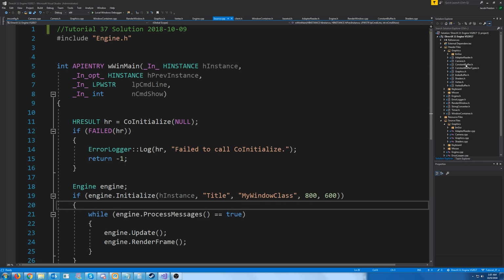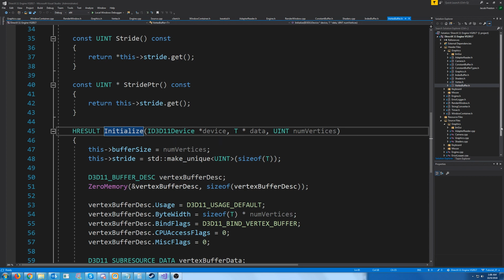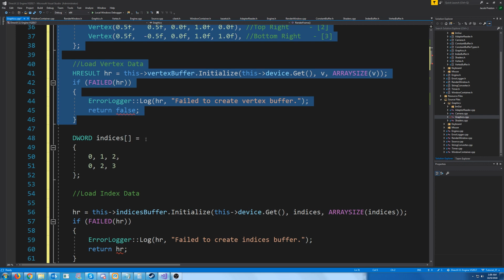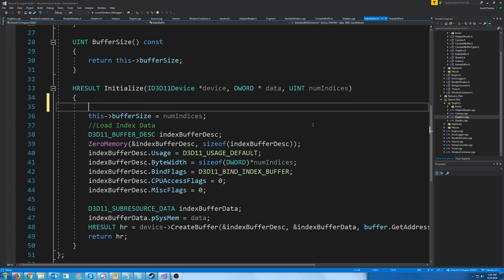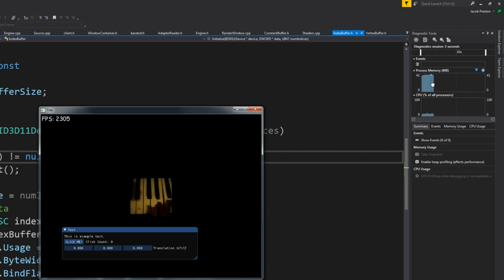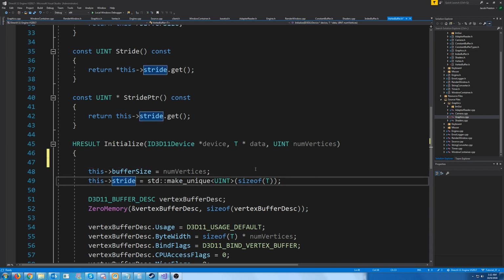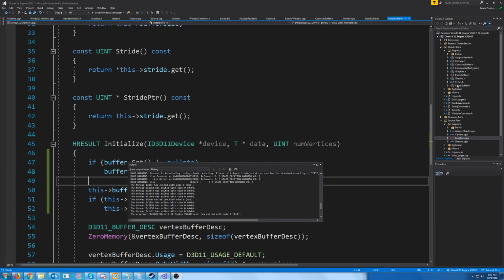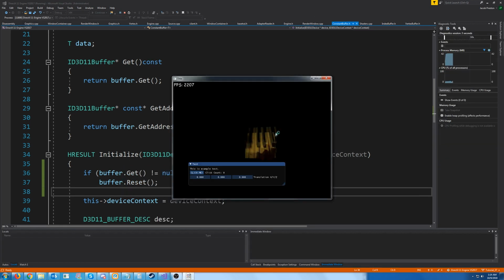C++ DirectX 11 Engine Tutorial 37 - Potential Memory Leaks